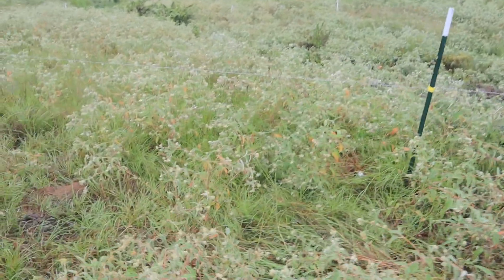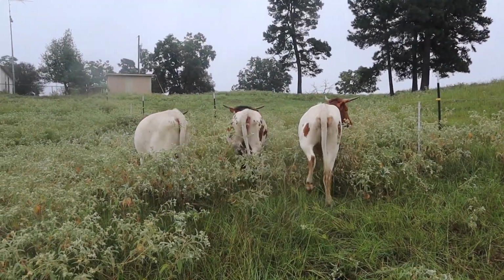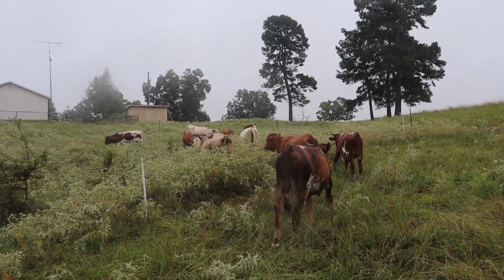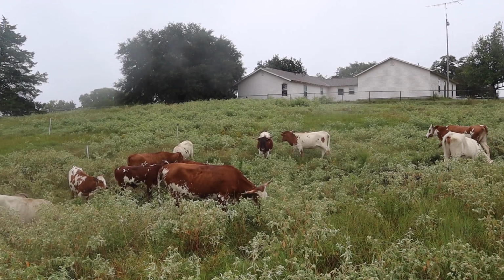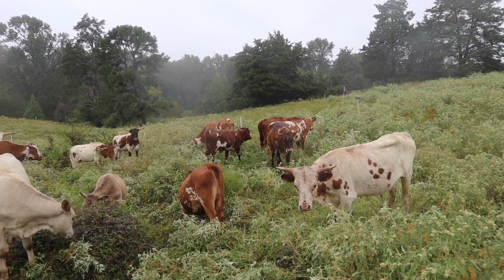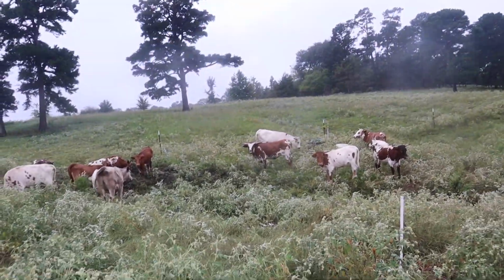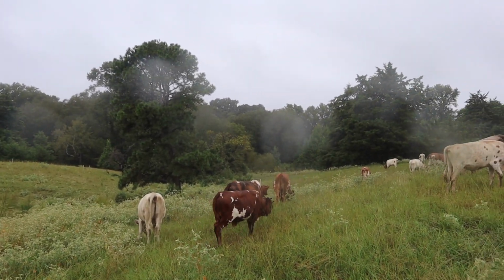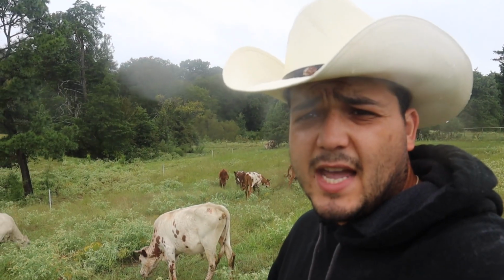Using Cows To Trample Weeds Following Greg Judy's Method.... Did It Work?!?!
After see how @gregjudyregenerativerancher  used his cow mob to trample his cocklebur field I decided to give the same method a try on a patch of goat weed "Woolly Croton" to see if i could replicate his success.

Facebook.com/FreedomFoodsFarm
Instagram.com/FreedomFoodsFarm
TikTok FreedomFoodsFarm